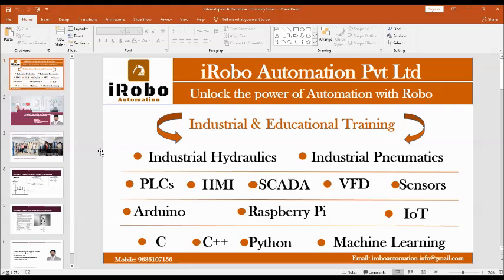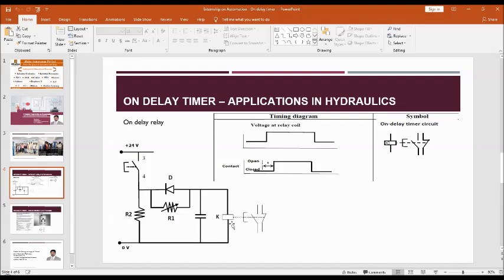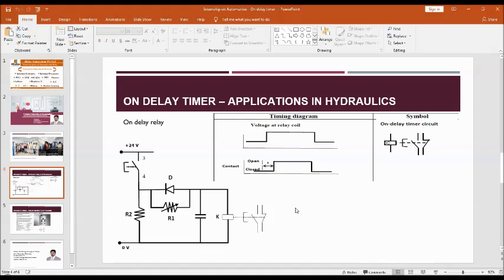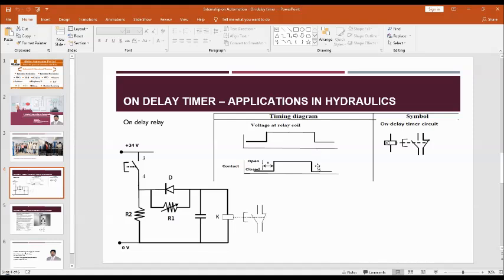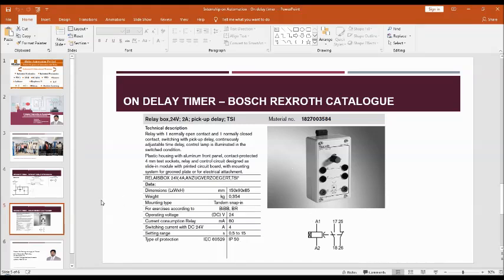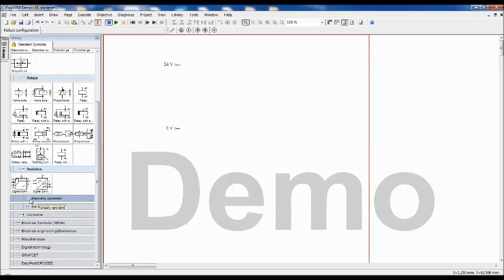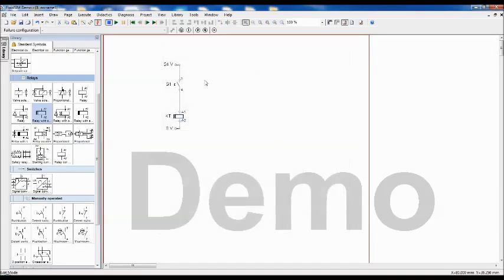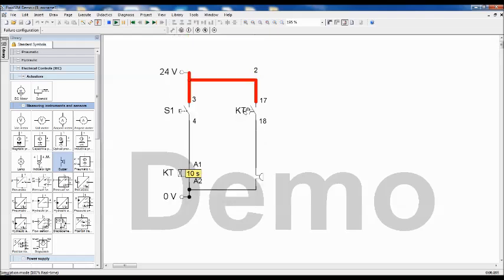Switch ON delay working and its application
In this video, Switch ON delay relay module working is demonstrated.